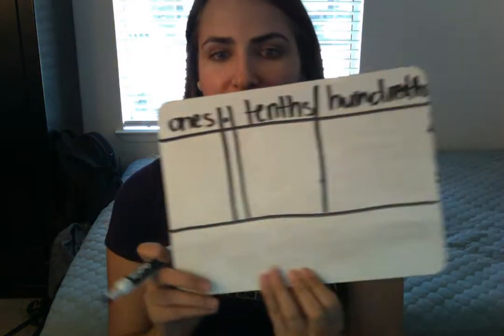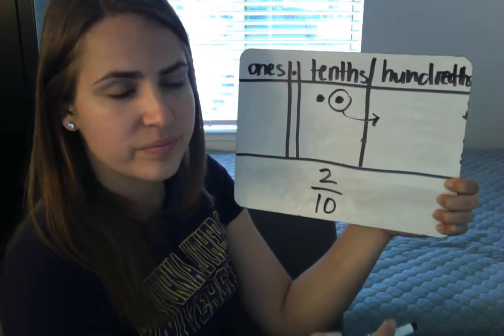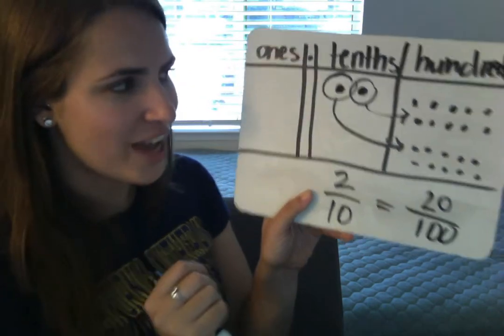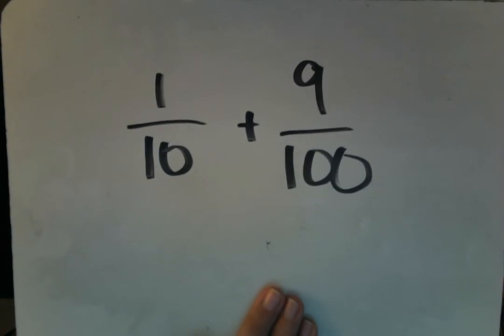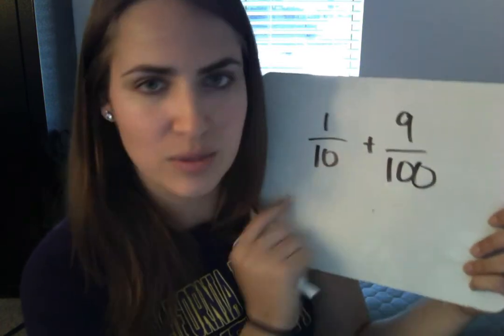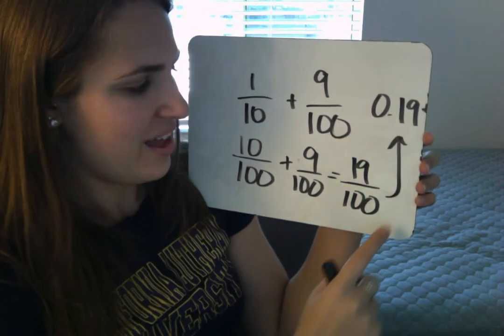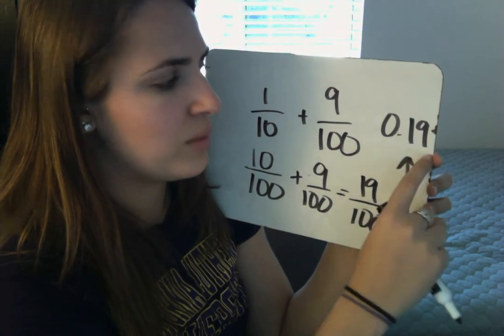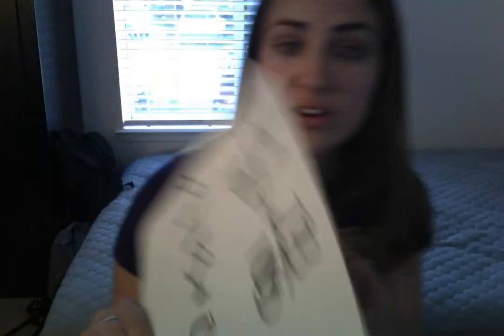Math Lesson 6.12 & 6.13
Around 4 minutes 58 seconds I say "fraction form" but I really meant "decimal form"... whoops!

In this video you will use your knowledge of fractions to help you add decimals. Your practice problems are:
1. 4/10 + 73/100
2. 7.3 + 0.95

Answers:
1.) 4/10 + 73/100
= 40/100 + 73/100
= 113/100
= 1 13/100

2.) 7.3 = 0.95
= 7 125/100
= 8 25/100